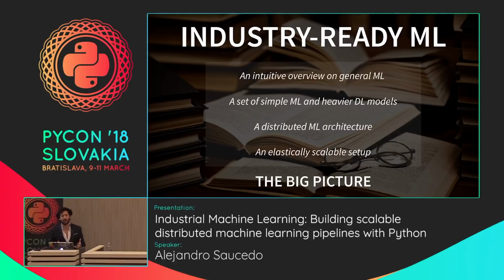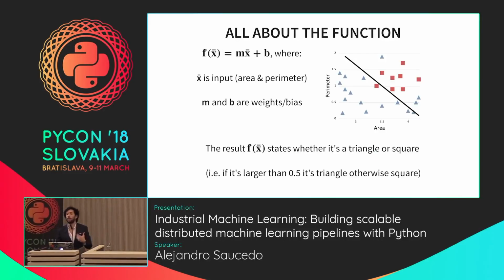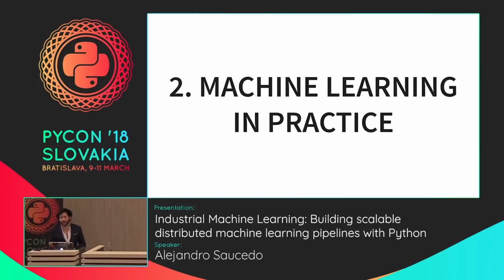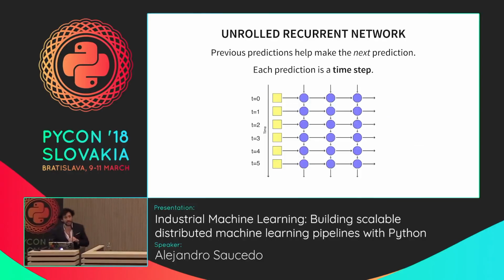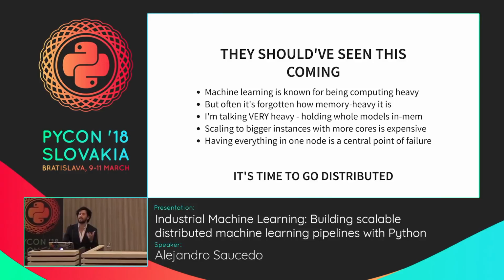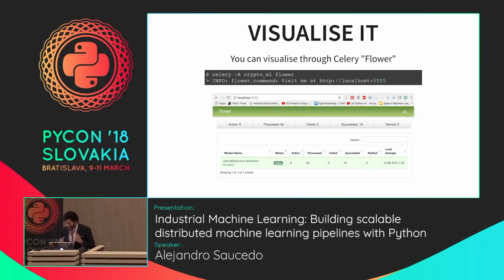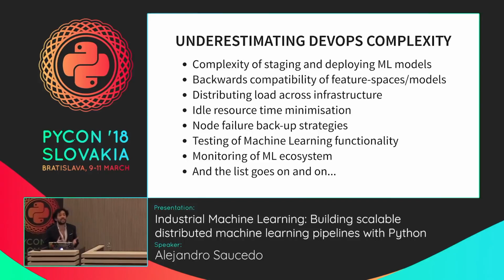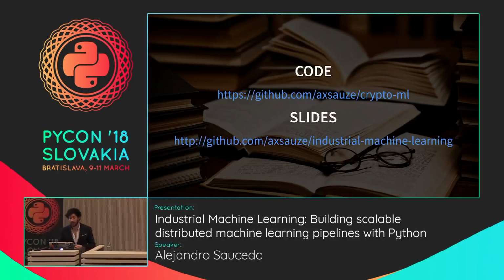Industrial Machine Learning Building Scalable Distributed ML Pipelines